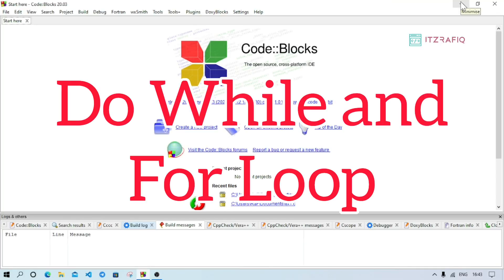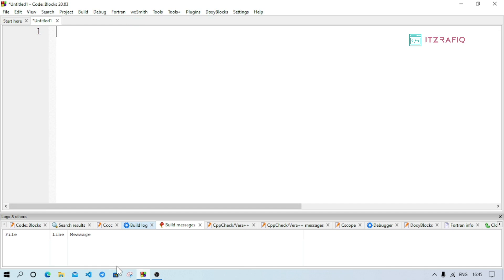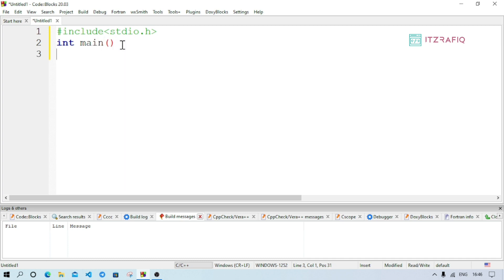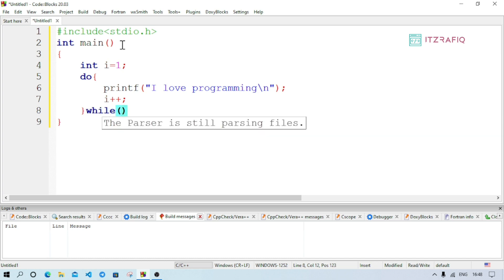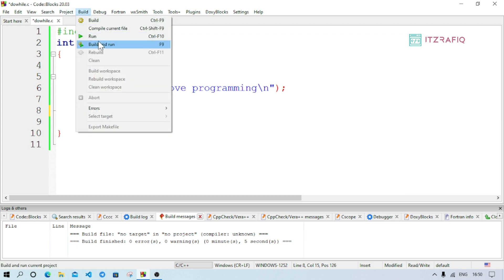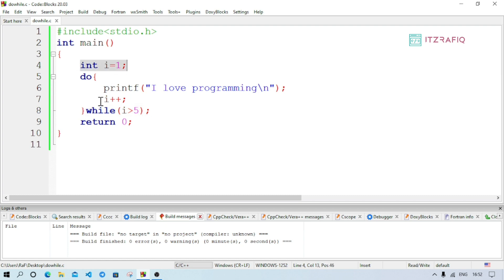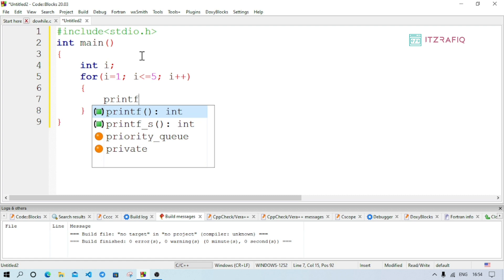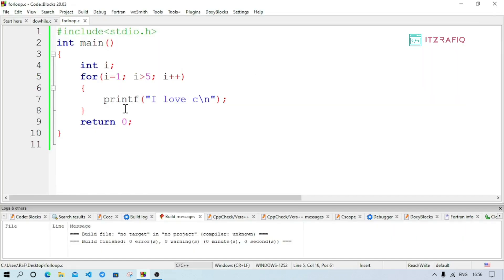Do While and for loop in C programming - Explained in Assamese